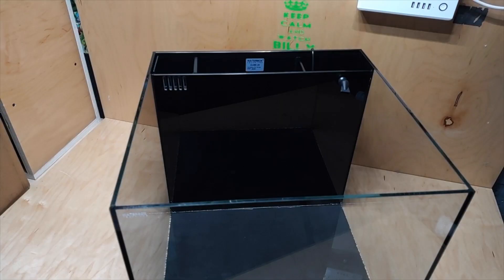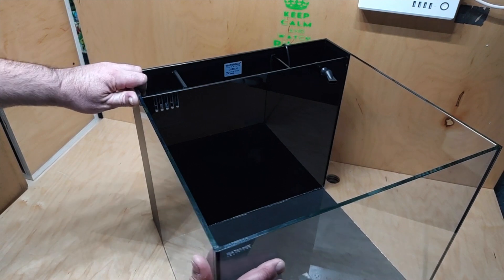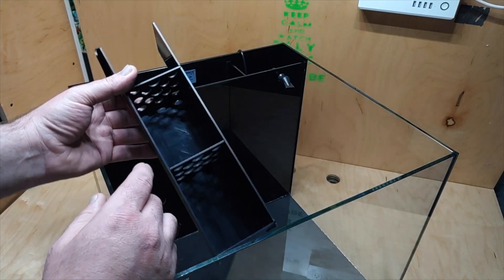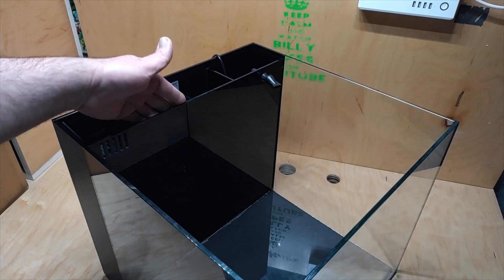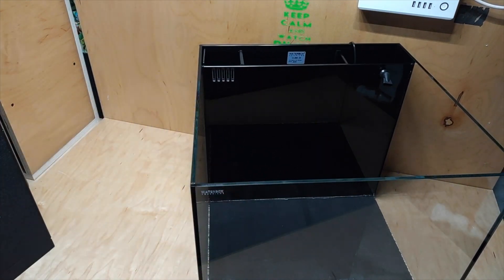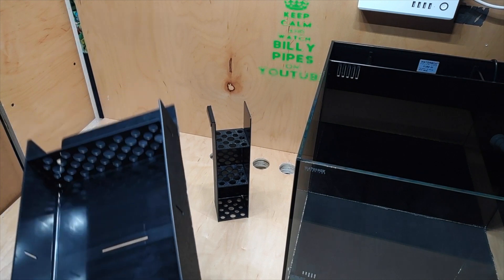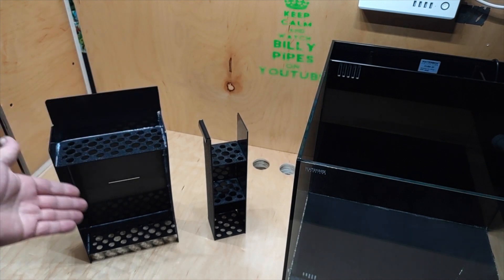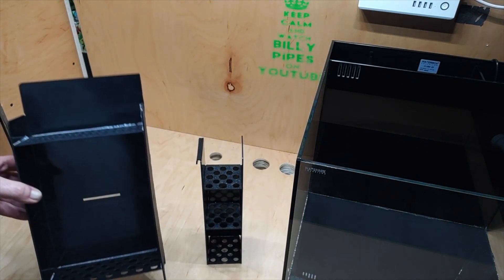Nano Reef Tank Build - Filtration Upgrade - Episode 4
In this video we look at the new nano reef tank build episode 4. This is about the Intank media baskets I'm using for my nano tank filtration upgrade. I will be adding activated carbon, gfo, pinky filters, and marinepure spheres.